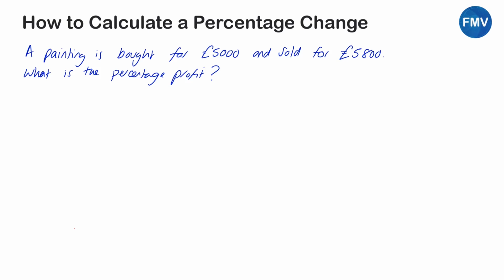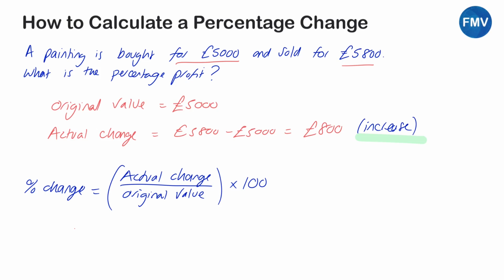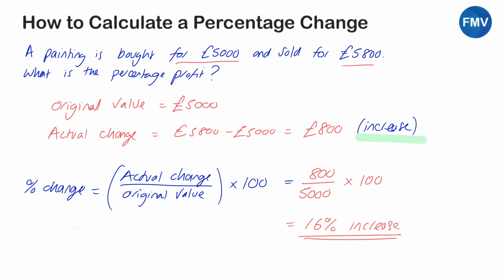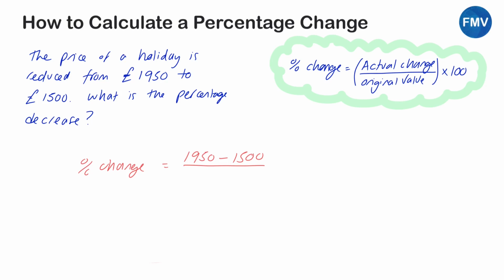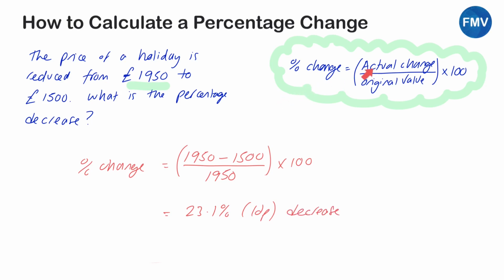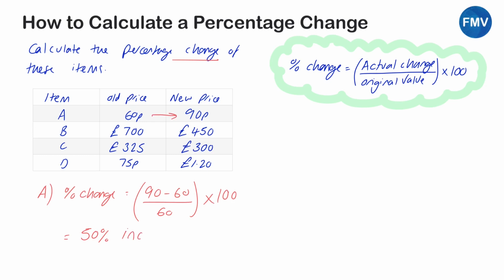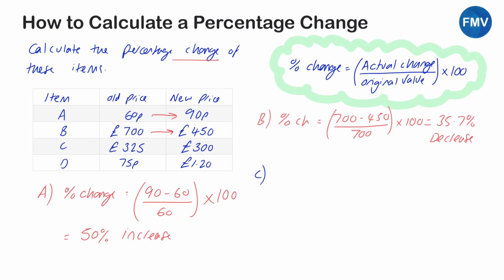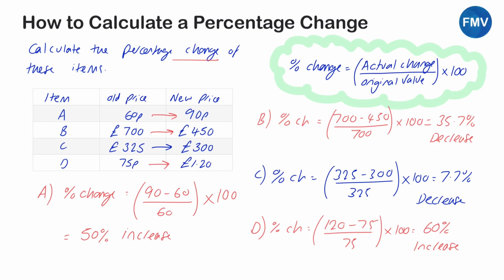PERCENTAGE 2 | Calculating a Percentage Change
Learn How to Calculate Percentage Change

Master the concept of percentage change with this comprehensive guide designed for GCSE Maths students.

Key Concepts:

    • Understanding Percentage Change: Gain a clear understanding of what percentage change represents and its importance in comparing values over time. Percentage change is a way to express the difference between an old value and a new value as a fraction of the old value.
    • Calculating Percentage Change: Discover the step-by-step method for calculating percentage change, which includes:
        ◦ Identifying the original value and the new value.
        ◦ Using the formula for percentage change:
            ▪ Percentage Change = (Actual Change / Original Value) × 100
        ◦ Interpreting the result to understand whether the change is an increase or a decrease.

By the End of This Video, You'll Be Able To:

    • Define percentage change and its significance in mathematics.
    • Accurately calculate percentage change.
    • Apply these calculations to real-life scenarios, such as price changes, population growth, and financial analysis.
    • Develop confidence in interpreting percentage changes for effective decision-making.

Keywords (for SEO): Percentage Change, Calculating Percentage Change, GCSE Maths, Math Basics, Problem-Solving Techniques, Arithmetic, Real-Life Applications